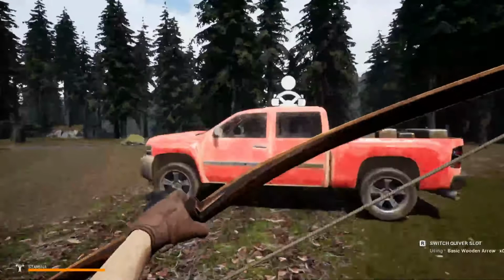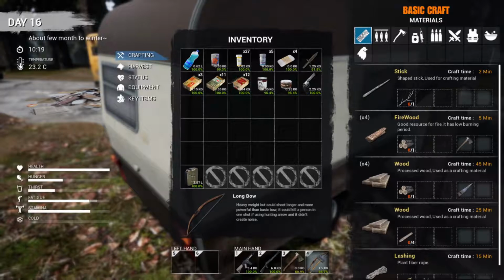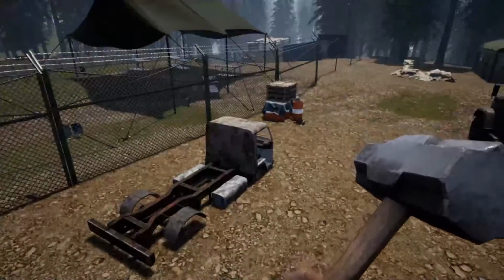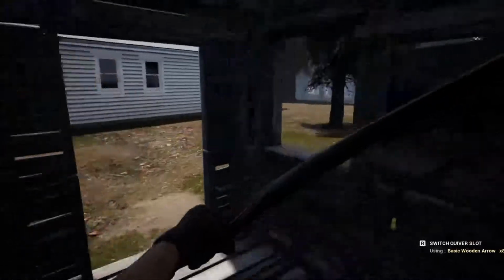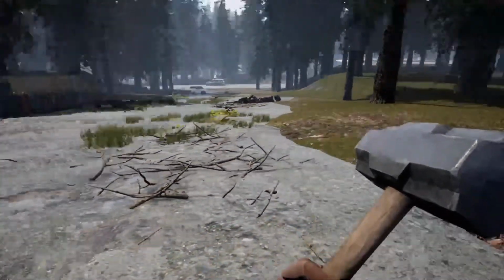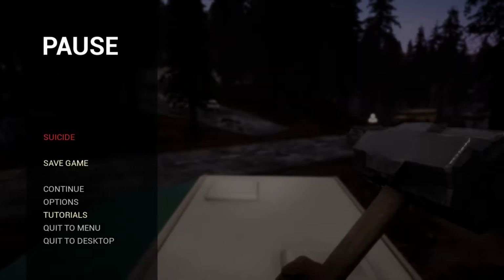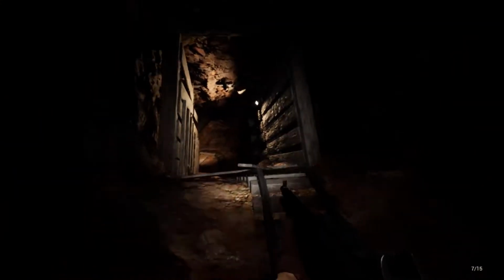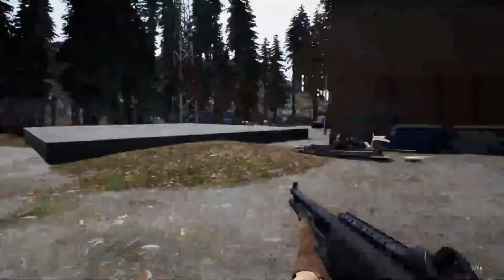Let's Play: Mist Survival Episode 08 - New Mine Location & more exploring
I am going to upload a complete playthrough of this game hopefully.